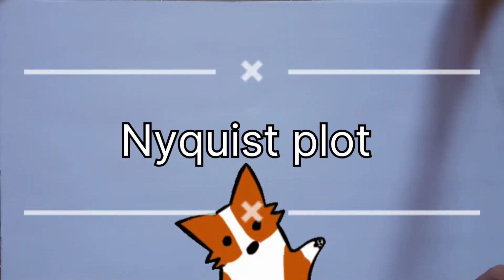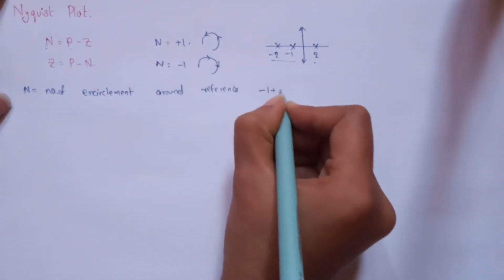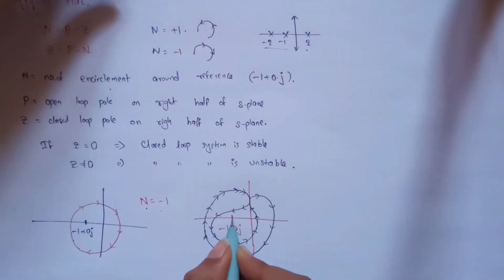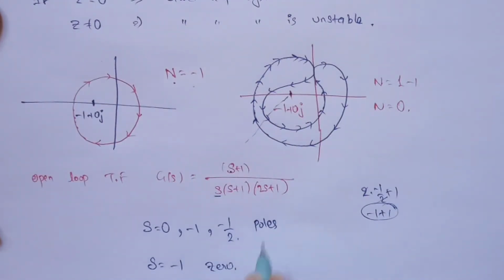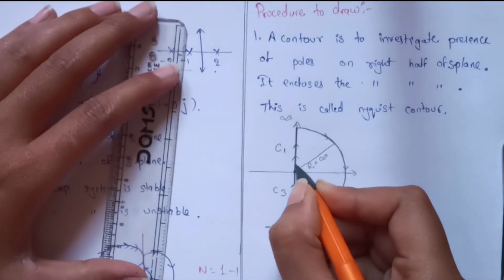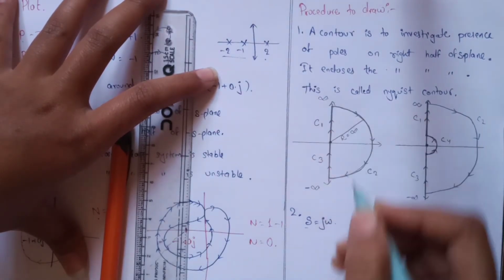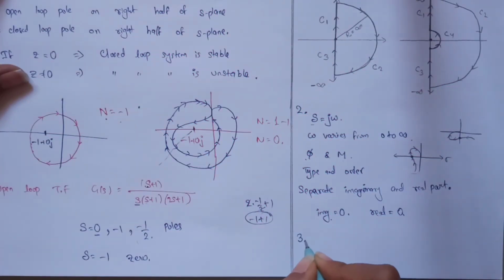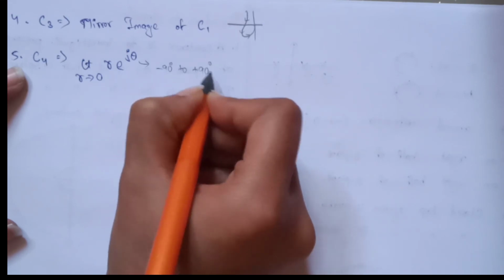Draw Nyquist plot || Control system || Friend's Explanation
Watch the video, save your time, get the concept, and score great marks in exams.